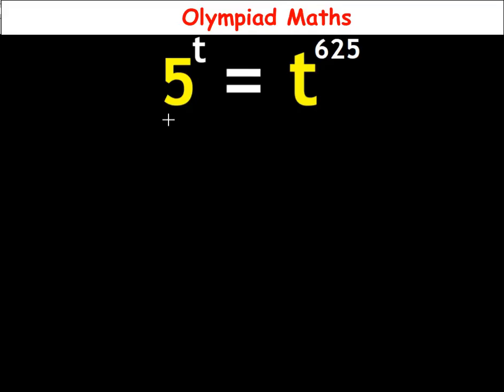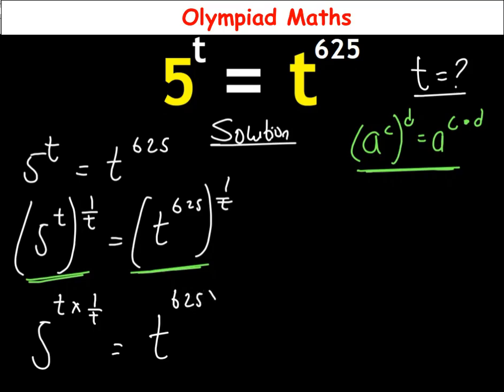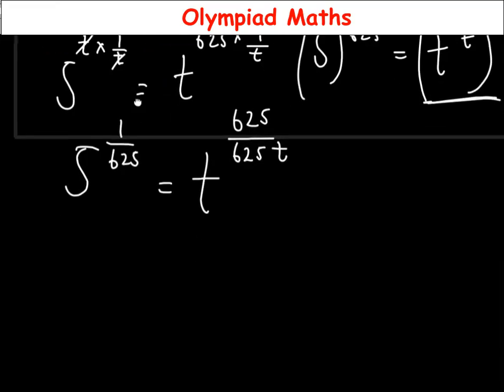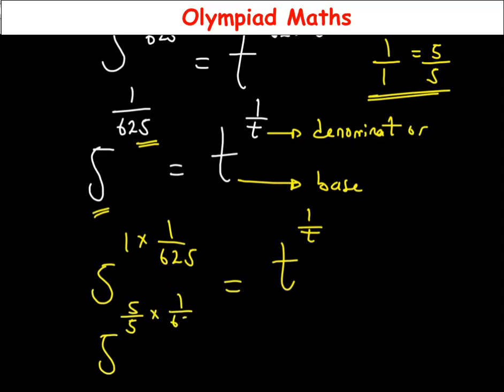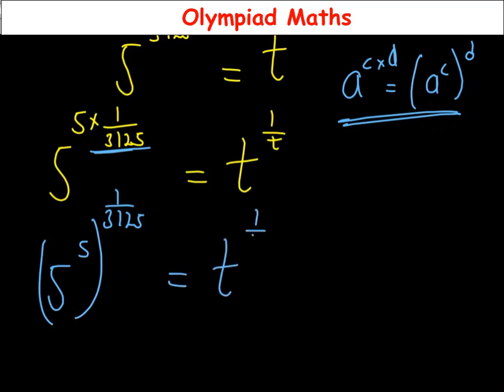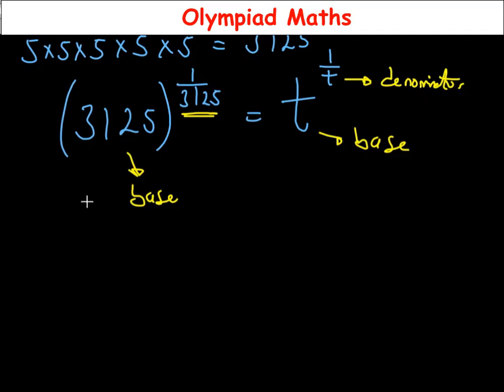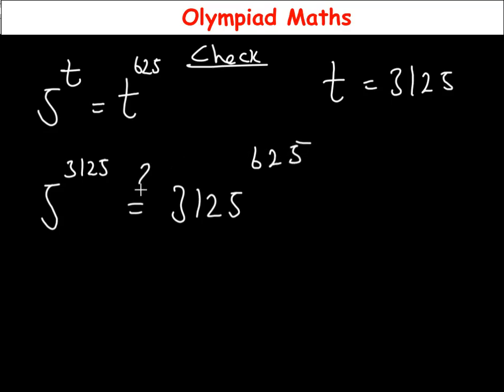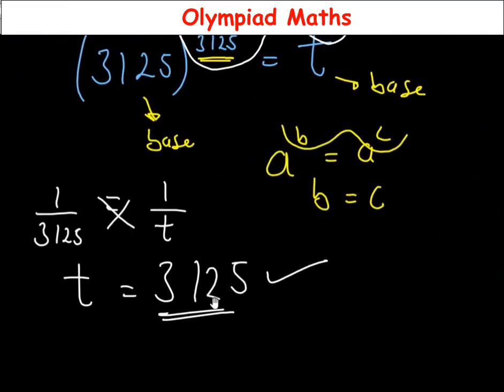OLYMPIADS || How to Solve 5^t = t^625 || Can You Solve for t?